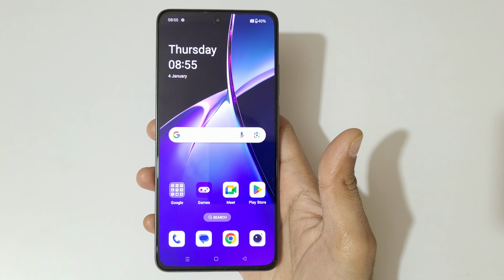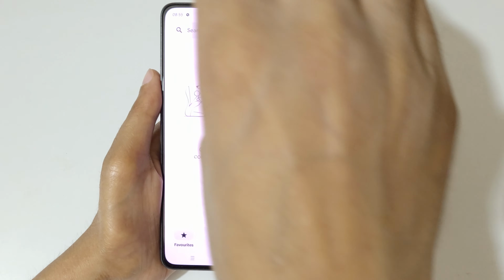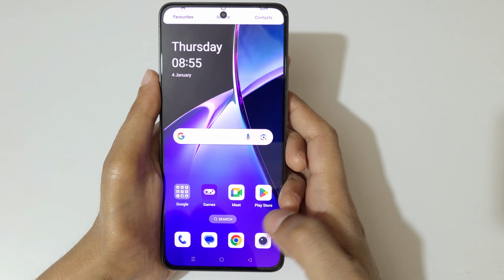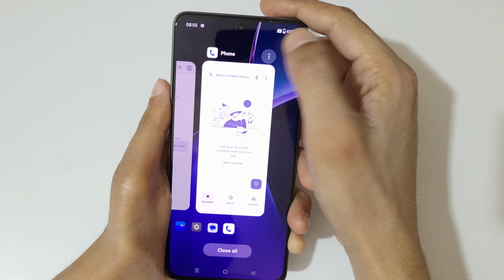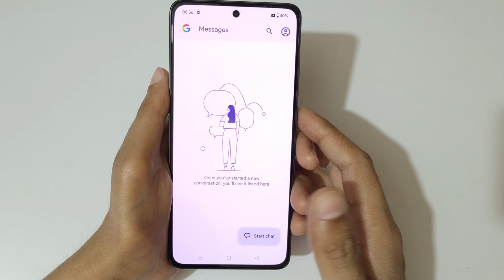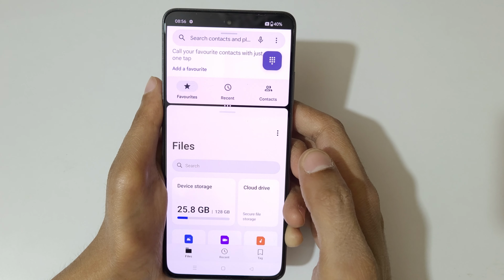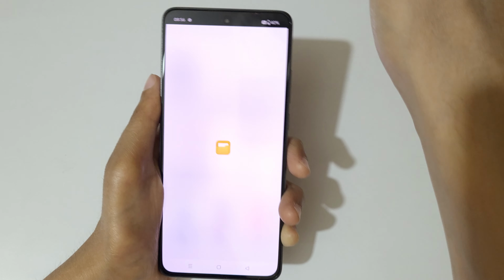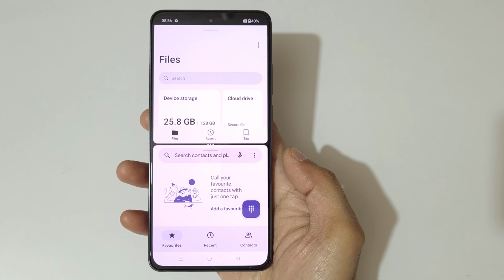OnePlus Nord CE 4 Split screen Mode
I am gonna show you how to use split screen in OnePlus Nord CE 4 Smartphone. Very helpful and convenient feature, applicable on all OnePlus Smartphones.